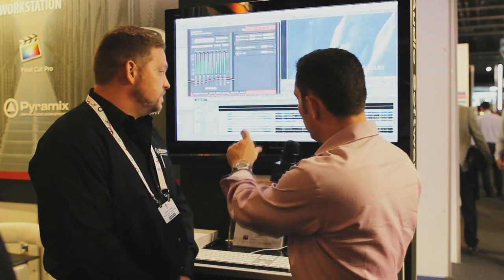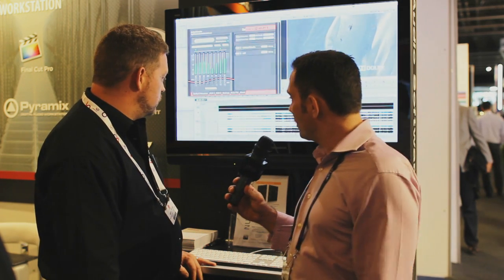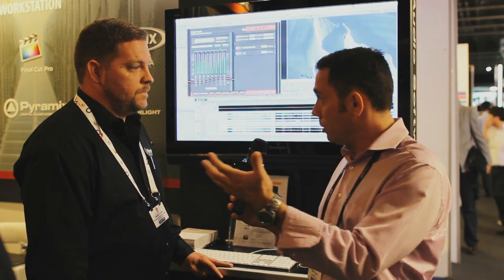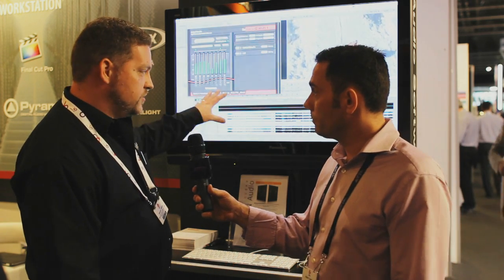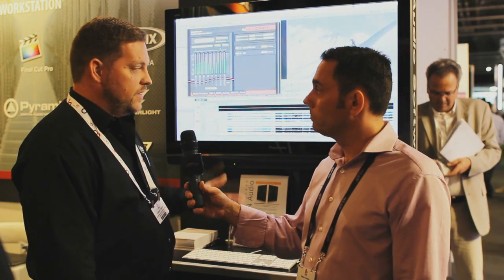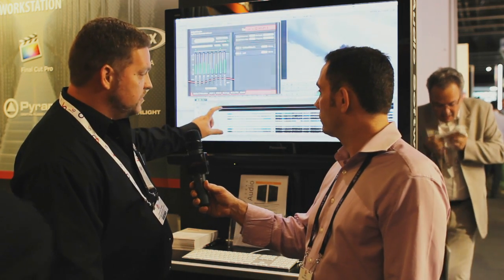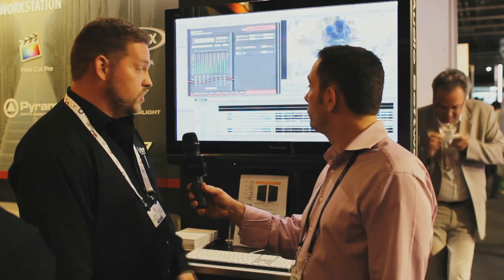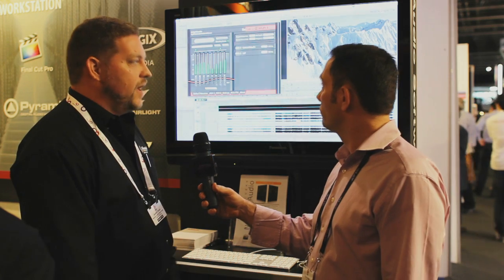IBC 2012: Complete Dolby® E Workflow for Media Composer® with Minnetonka Audio SurCode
Minnetonka Audio Software's SurCode for Dolby E Decoder plug-in decodes Dolby E files back to discrete base-band PCM, resulting in a sample-accurate, fully time-aligned set of files ready for distribution or further editing. The decoder plug-in appears in the insert chain on your channel strip with all other RTAS plug-ins, and will decode your audio in sync with the timeline.